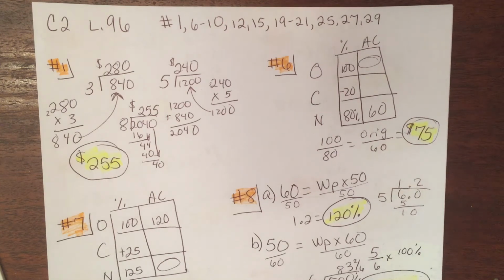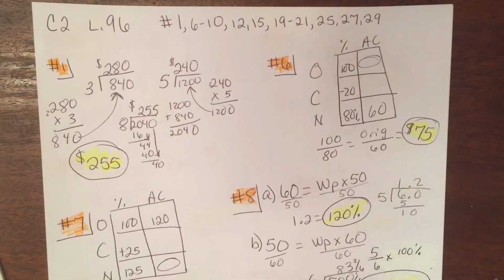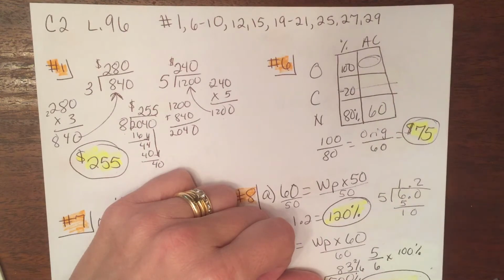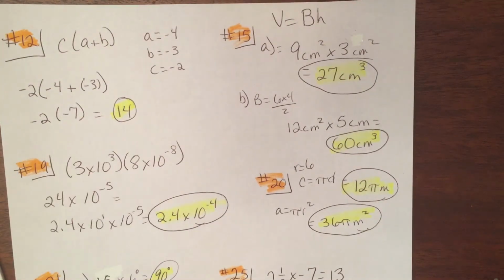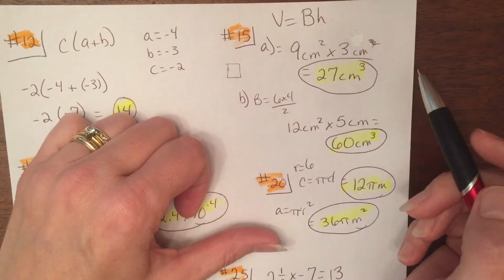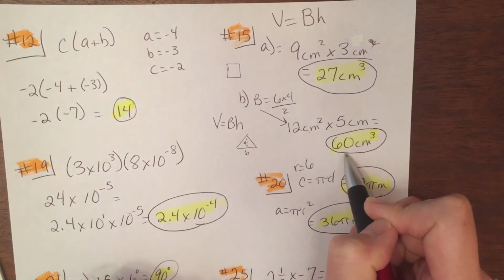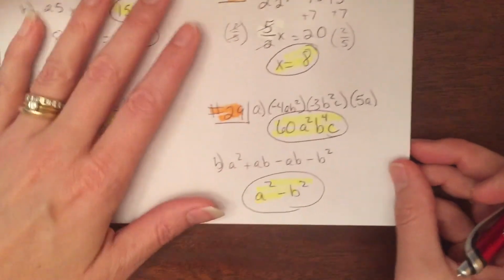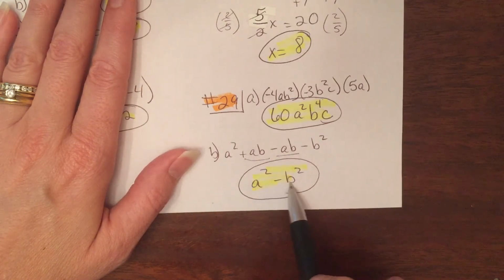7th math check L96